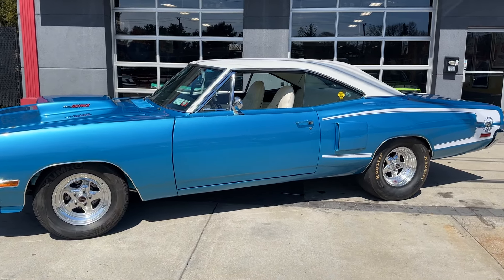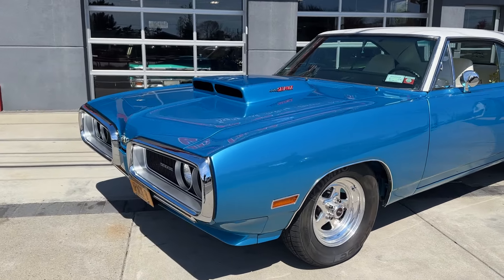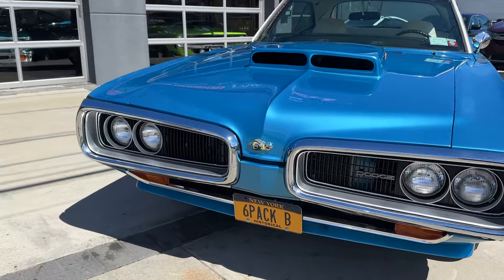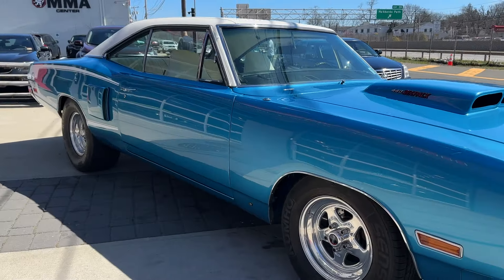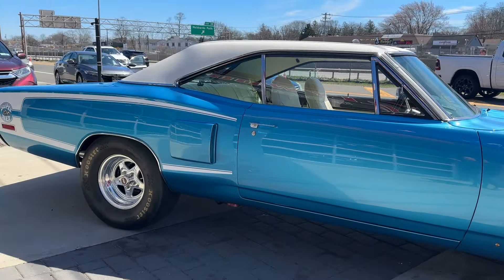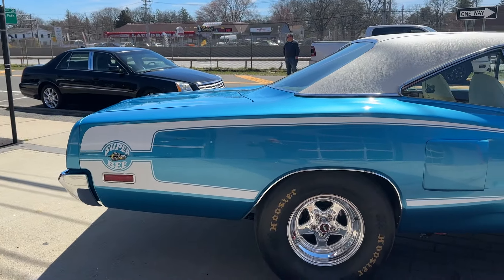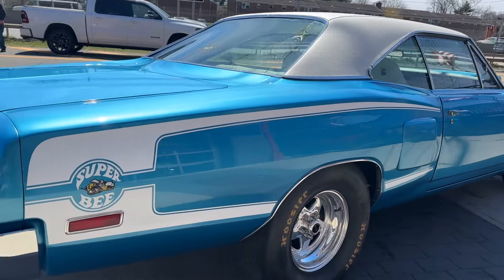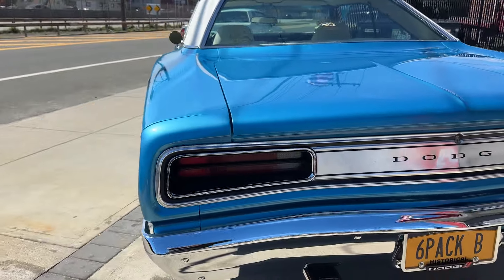1970 Dodge Superbee 440 6 Pack Awesome Car over $100k invested